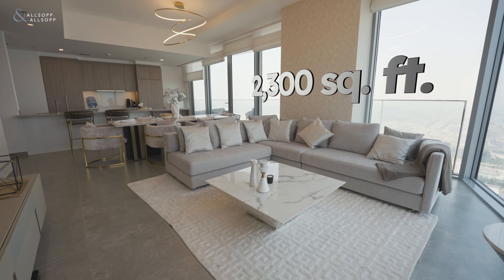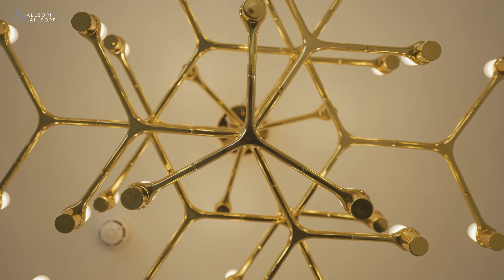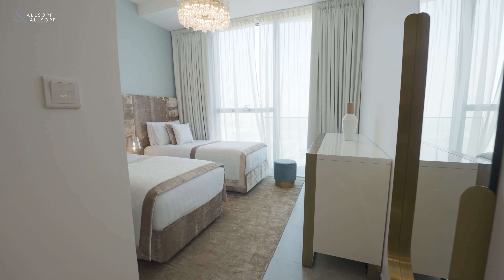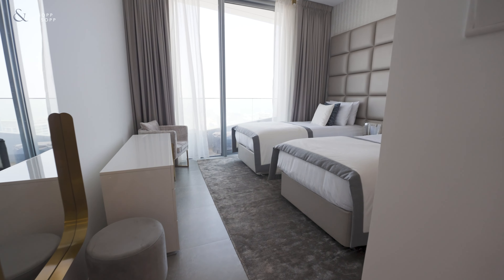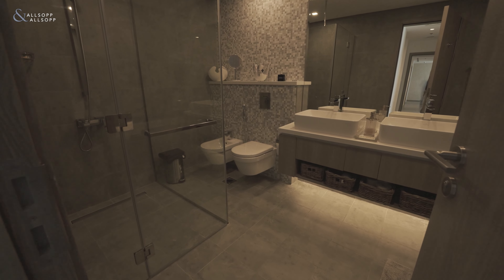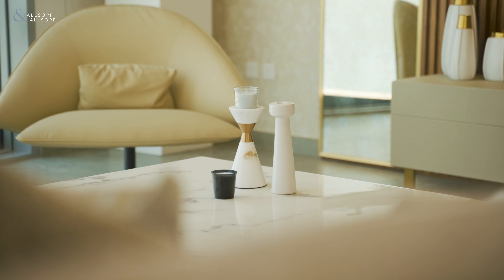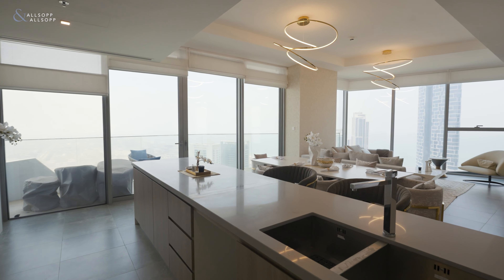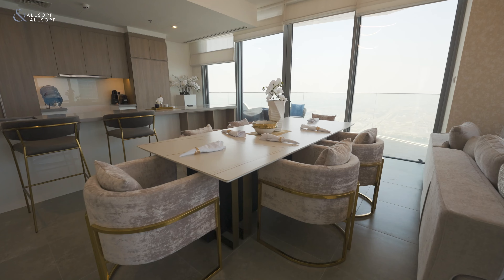Luxury waterfront living: 3-BR fully-furnished apartment for sale in the iconic Dubai Marina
Looking for sky high luxury?

Come and talk a walk around this exclusive fully-furnished three-bedroom apartment for sale in Stella Maris, Dubai Marina.

Featuring floor to ceiling windows, an open kitchen, three balconies and luxury fittings throughout.

You’ll also have panoramic views of the iconic marina skyline and Ain Dubai.

Our concierge team is always on hand to help.

If you’re looking for more information on buying or renting with us, or are interested in any of our other services. Get in touch today: